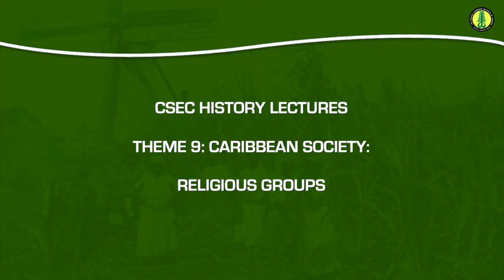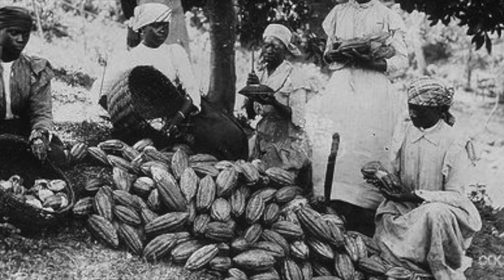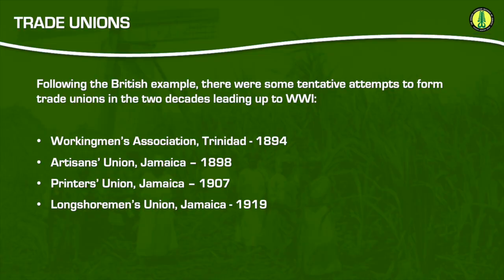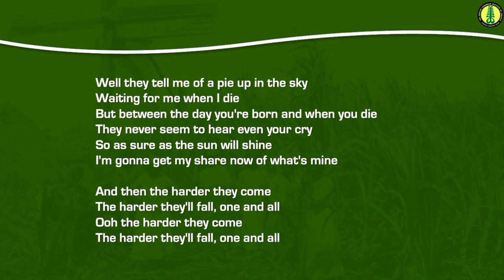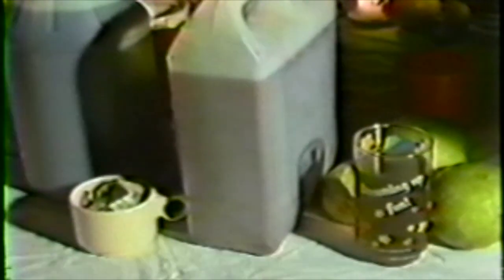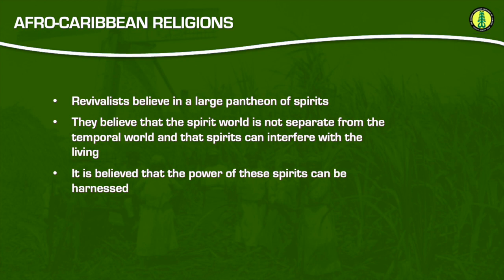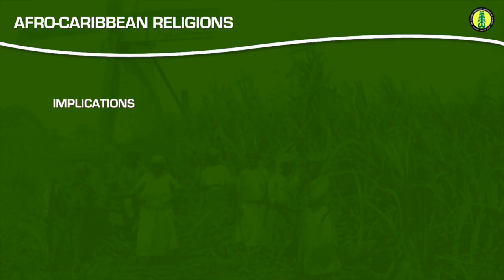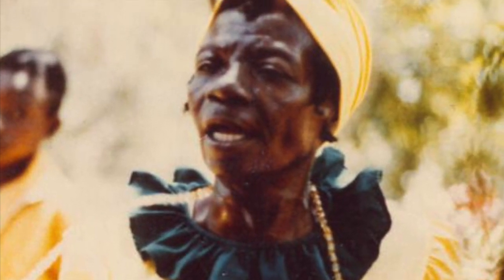CARIBBEAN SOCIETY LECTURE FOR CSEC STUDENTS